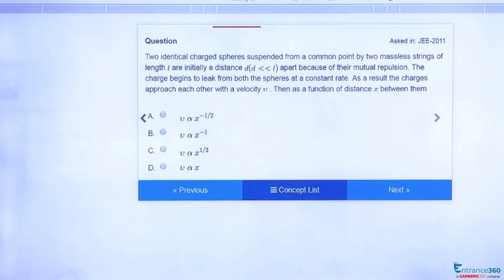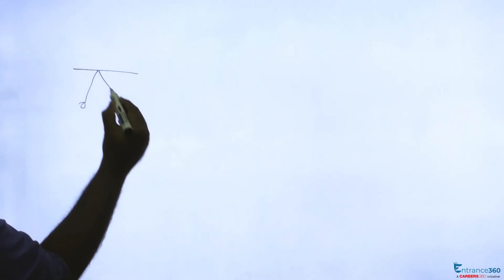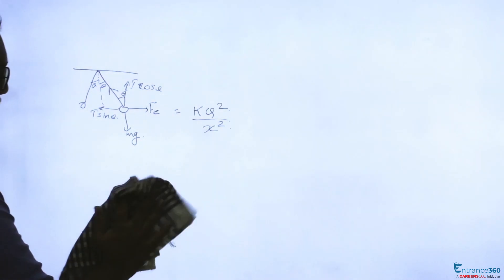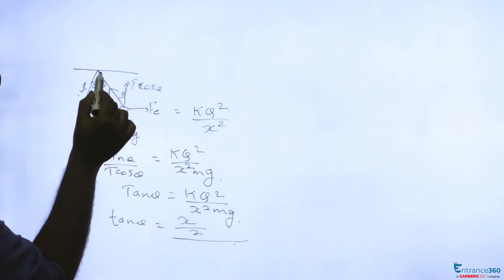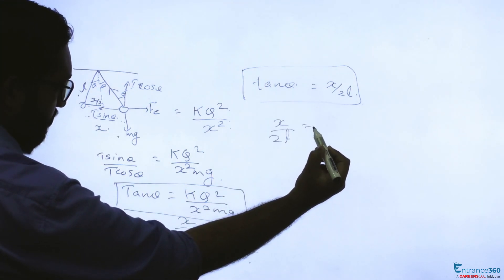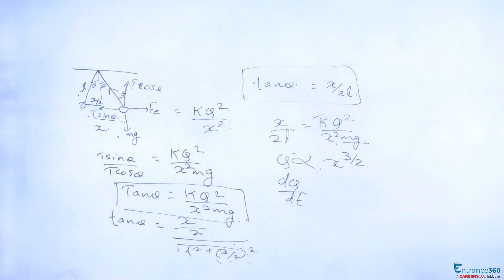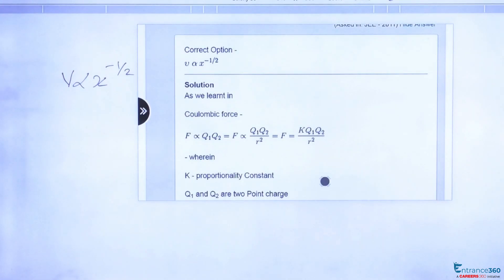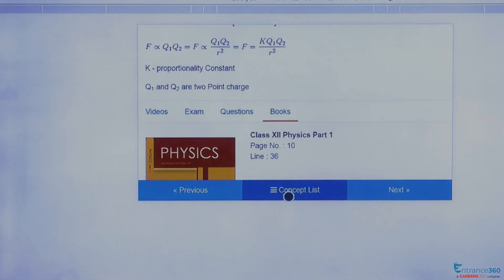JEE Main 2011 Physics Question- Two identical charged spheres suspended from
Two identical charged spheres suspended from a common point by two massless strings of length l are initially a distance d(d l) apart because of their mutual repulsion. The charge begins to leak from both the spheres at a constant rate. As a result the charges approach each other with a velocity \upsilon . Then as a function of distance x between them

Option 1)  \upsilon\: \alpha\: x^{-1/2}
Option 2)  \upsilon\: \alpha\: x^{-1}
Option 3)  \upsilon\: \alpha\: x^{1/2}
Option 4)  \upsilon\: \alpha\: x

?utm_source=Youtube&utm_medium=video-description